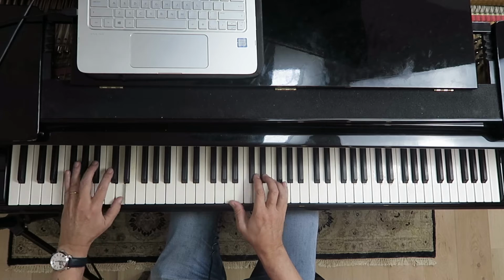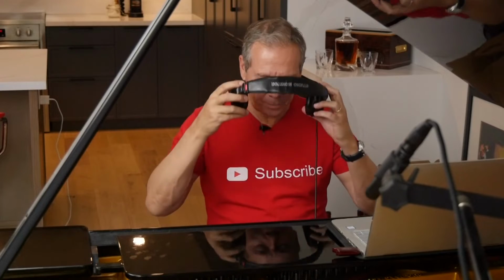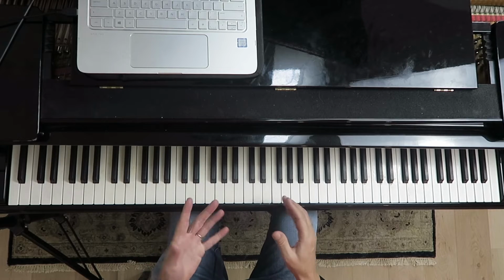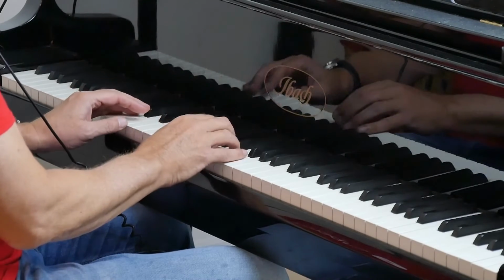How to Swing Harder in Jazz Using &1 and &3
Learn straight-ahead jazz swing. I explain &1 and &3. I give you a specific exercise to learn this. It works really well.  For this example, we are using a Christmas Tune called "Ding Dong Merrily on High" - Jazz Version.  Learn what to listen for and how to do this with your left hand.

Watch & Enjoy!
Paul Tobey

00:00 Swing harder!
00:49 Ding Dong Merrily on High
01:06 How to Swing on &1 and &3
01:38 Get the left hand to anticipate the beat
02:00 Listen for it first
03:08 How to Swing Jazz Piano
03:26 Push the beat forward
04:12 Swing - jazz piano improv
05:49 This is a good exercise!
06:47 Example solo without bass and drums
07:37 Download Sheet Music

Download the Lead Sheet for Ding Dong Merrily on High

This is a NEW channel, and as we go, we are creating new videos 5 days a week.

📢Angels We Have Heard On High - Jazz

Paul Tobey is a Multi-Award Winning Concert Jazz Pianist/Composer. He's recorded 8 albums, has been featured in documentaries, and listed as a Jazz Master in jazz editions.  Once signed to Arkadia Jazz, Paul toured the world as a recording artist and was featured on stages such as at the Hague Jazz festival, the Yokohoma Jazz Festival, and the Montreal Jazz Festival to name but a few. Amongst his awards, he won "Jazz Educator of the Year" by the International Association of Jazz Educators, Pianist of the Year, Recording of the Year, and a Juno Nomination.

If you’ve read this far, thank you for being such a great fan and subscriber.

I am creating this content for you!